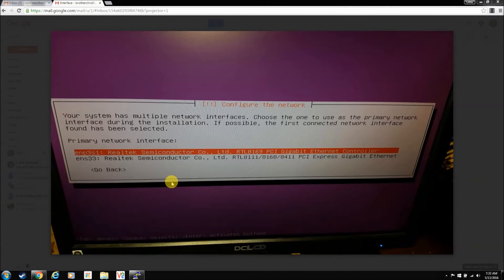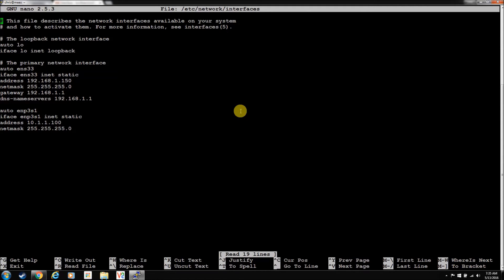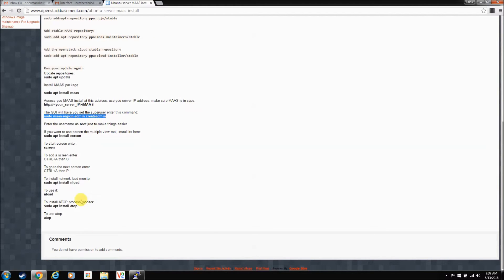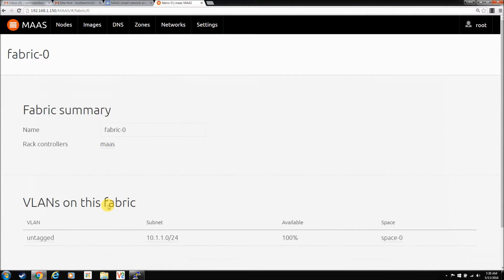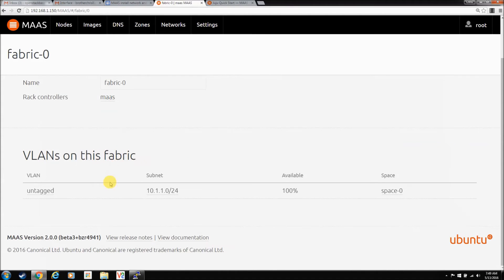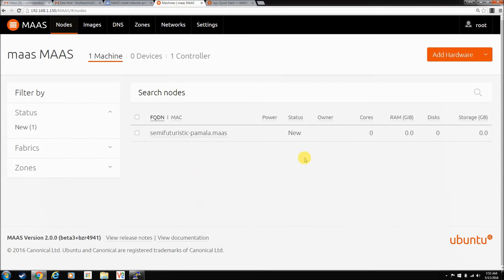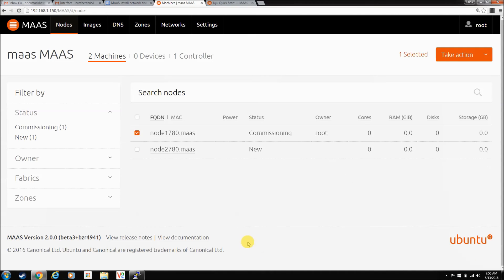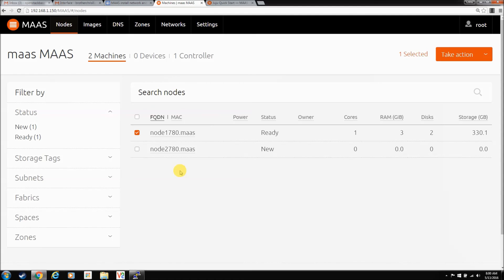Ubuntu 16.04 install with MAAS 2.0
In this video we get started on the new cloud install. 16.04 Ubuntu is on the MAAS server and we take a look at MAAS 2.0.